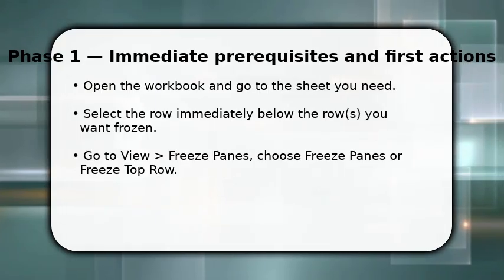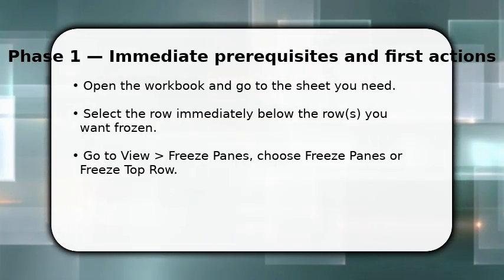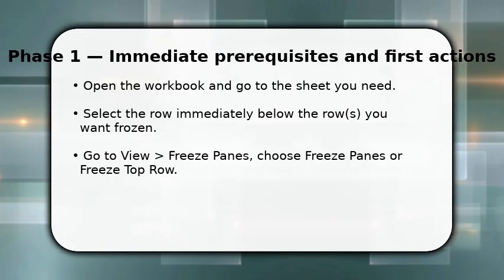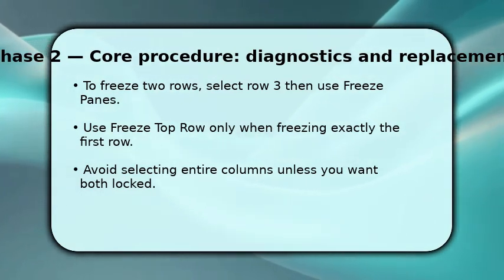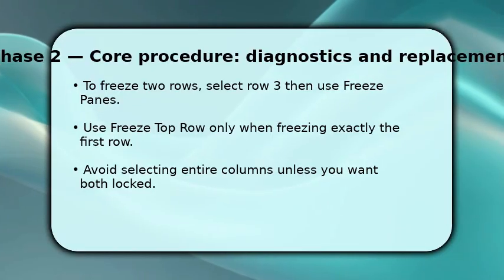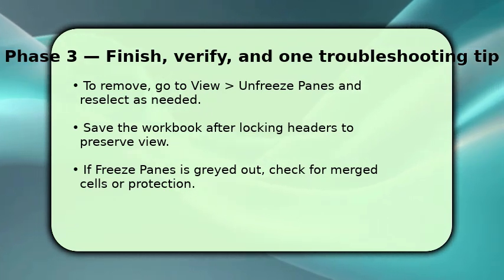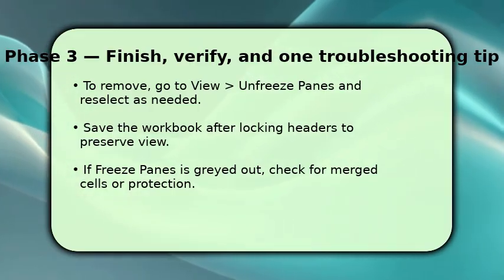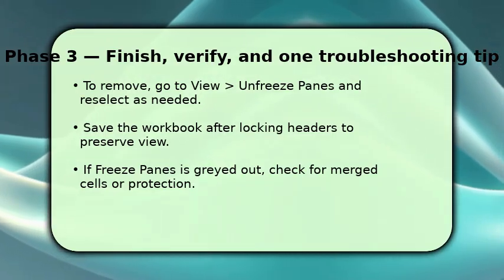How to Freeze an Excel Row (updated)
How to Freeze an Excel Row (updated) | 🔒 Surfshark VPN Deal — Stay private and secure. $1.99/mo + 3 Months Free ▸

Learn the step-bymediate guide to freezing a row in Excel, perfect for data analysis and organization. This video will walk you through selecting your desired row and applying the 'Freeze' function within Microsoft Office Suite.

freeze excel row, excel tutorial, how to lock rows,